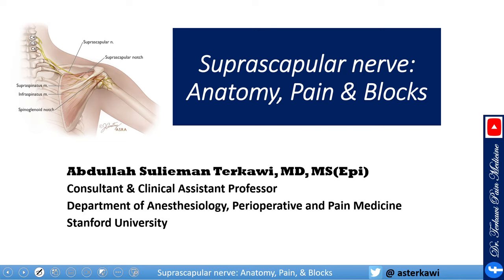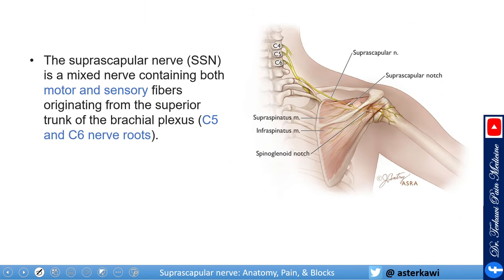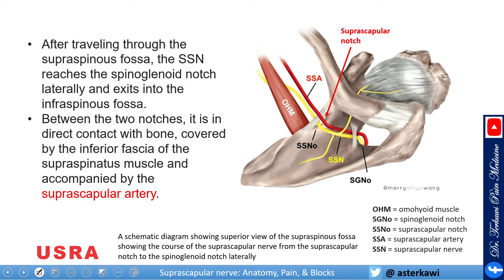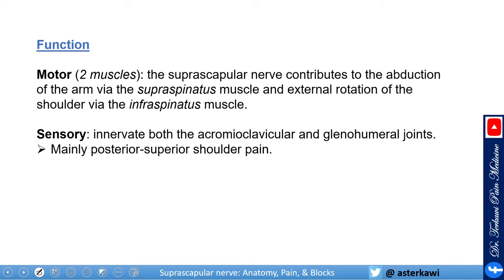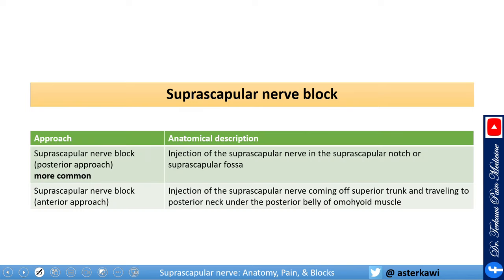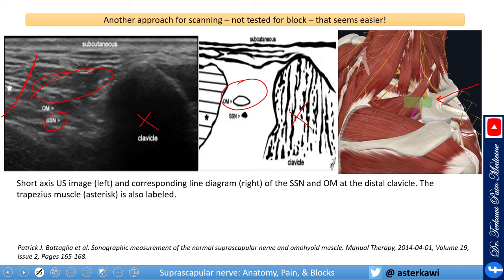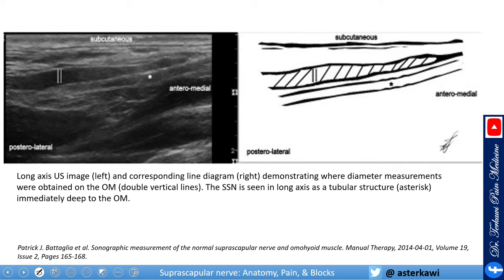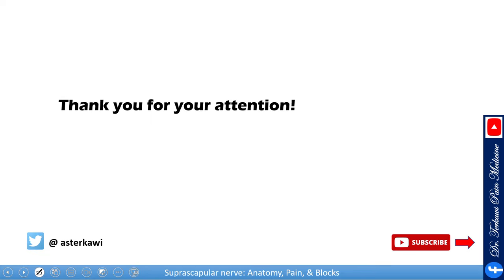Suprascapular Nerve: Anatomy, Pain, Blocks, and Treatment.